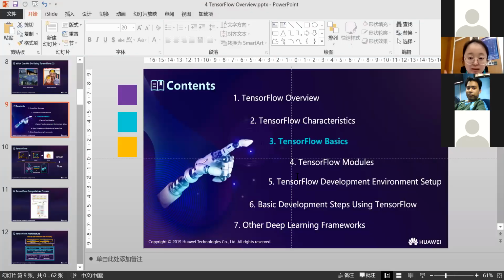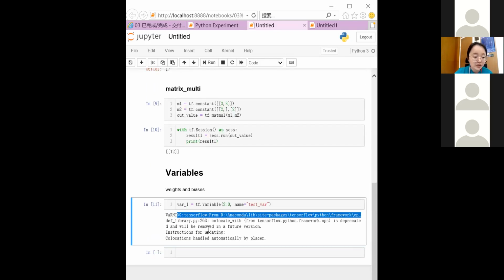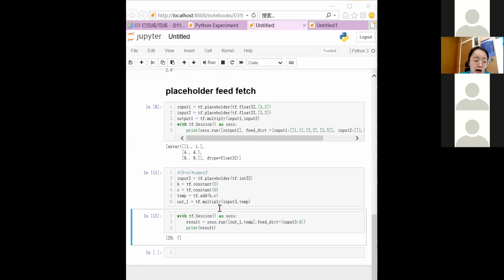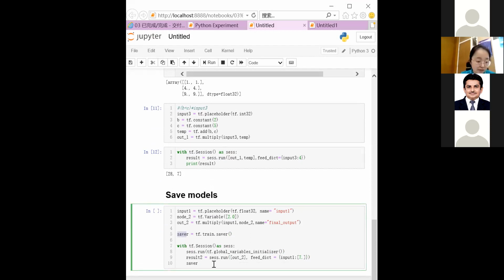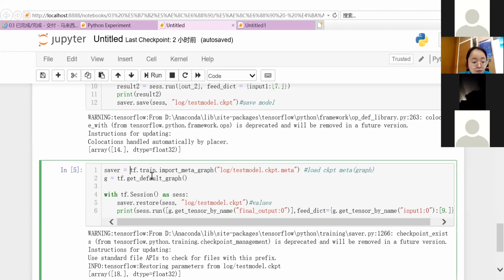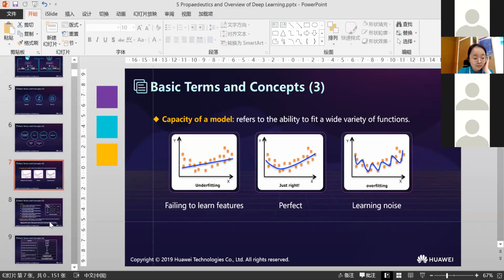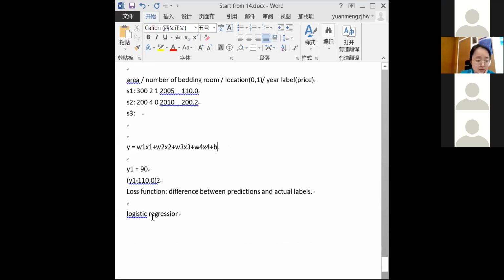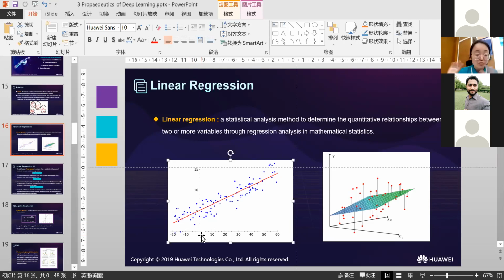HCIA-AI Part 3 of 5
In this section you will learn about
1. Introduction to Tensor Flow